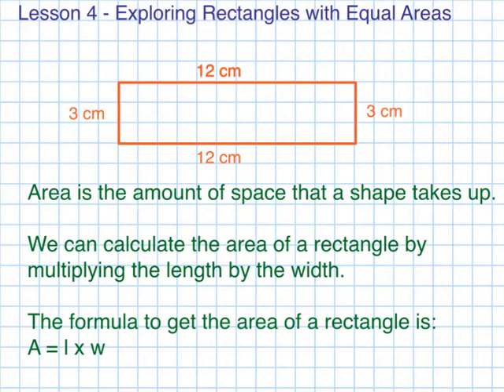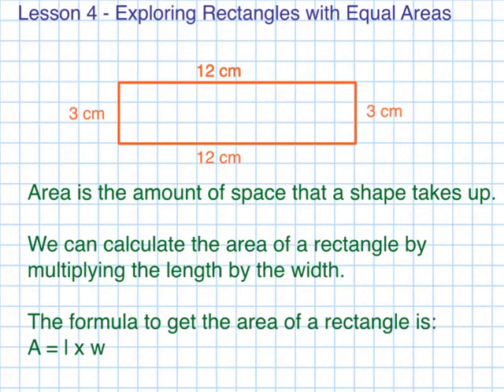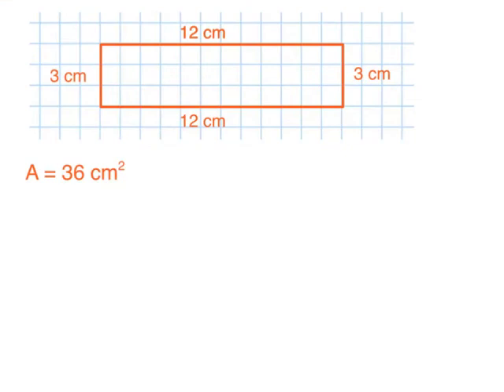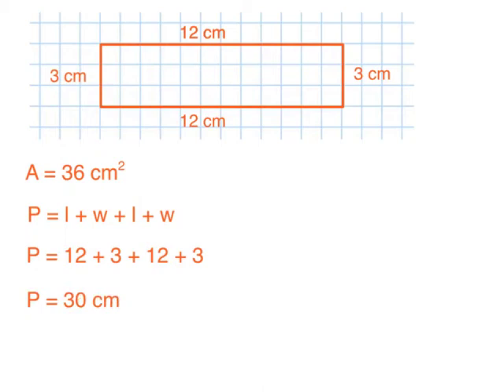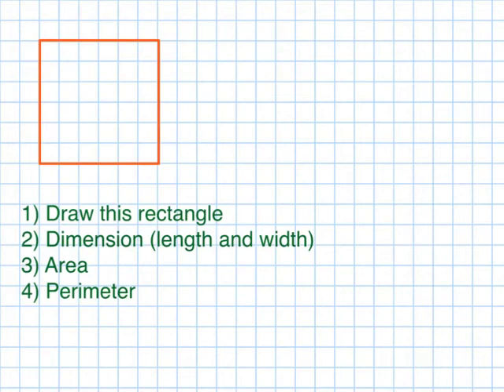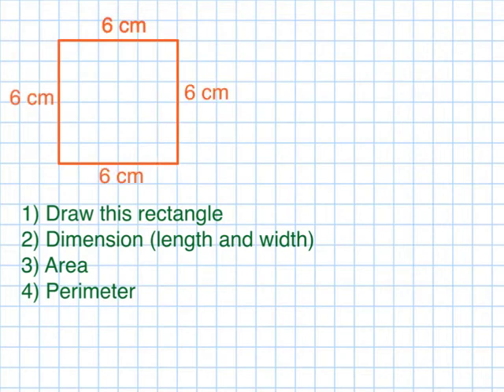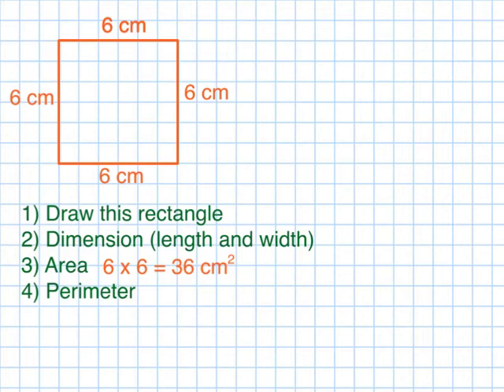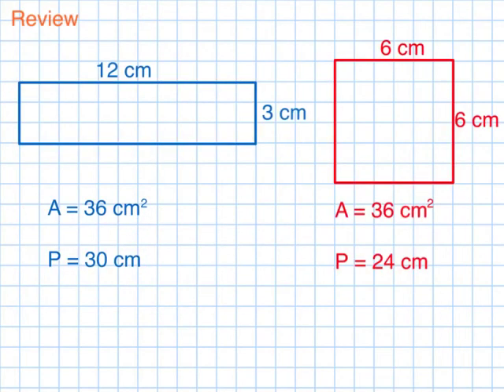Unit 4, Lesson 4 - Exploring Rectangles with Equal Areas